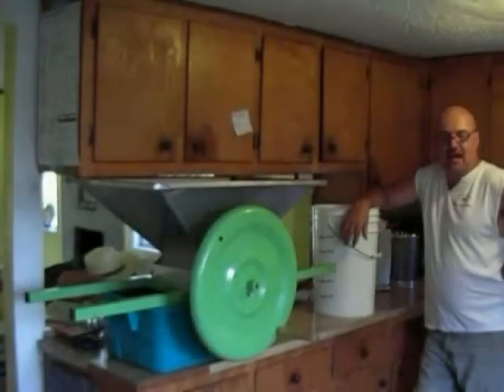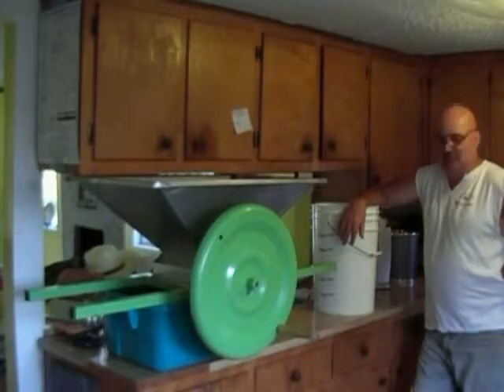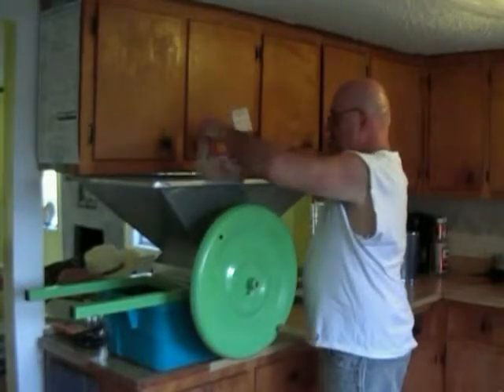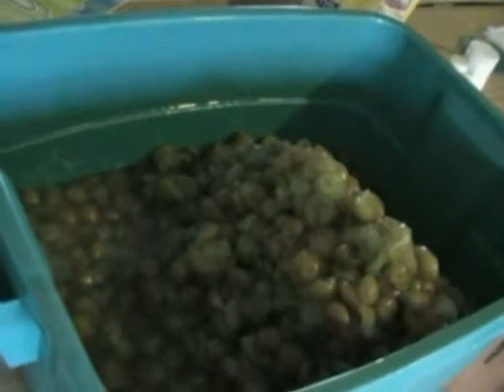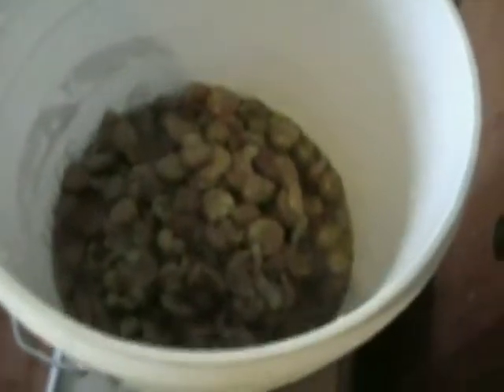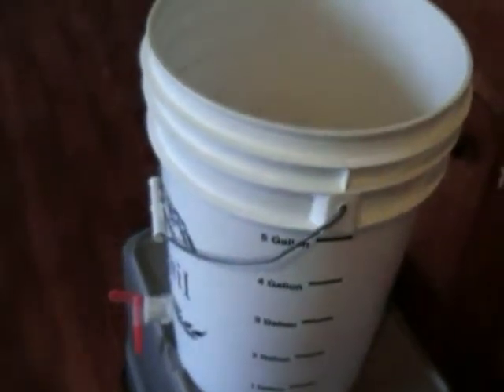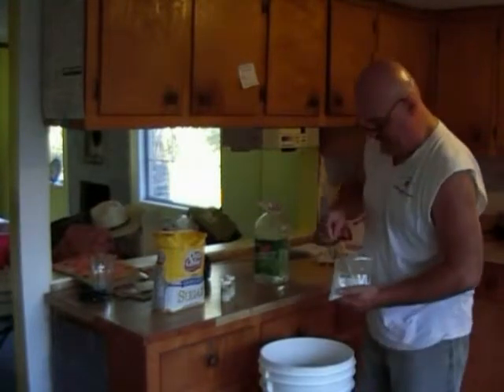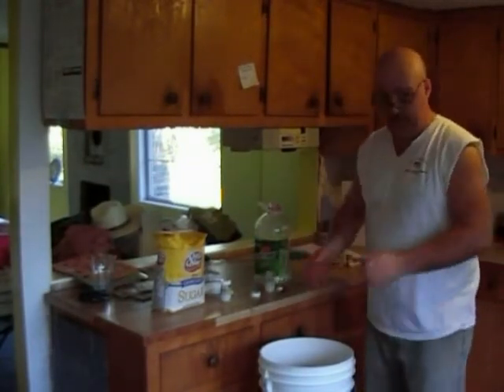Wine making made easy Part 2 a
Part 2 is divided up into 2  parts because the length is too long to load it up in one. this is the first part